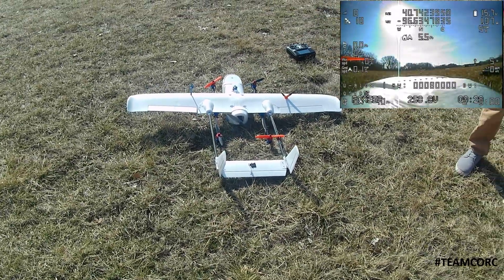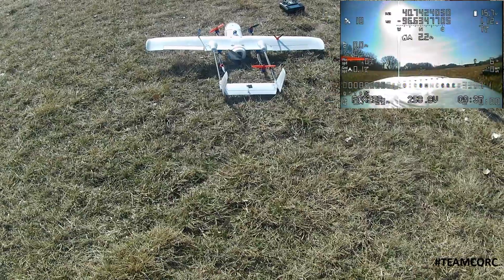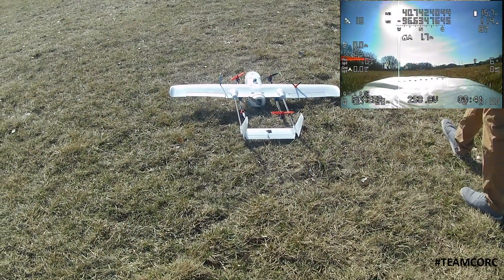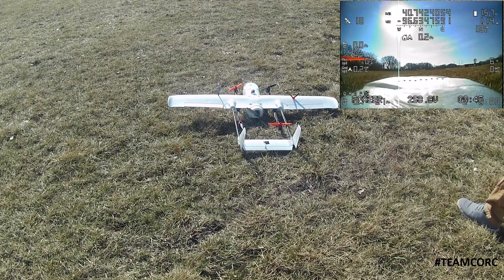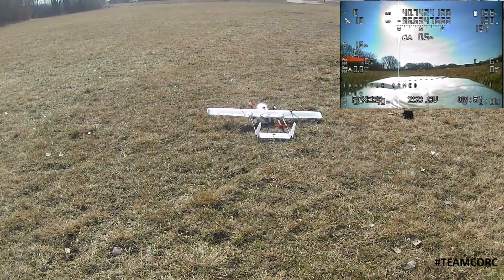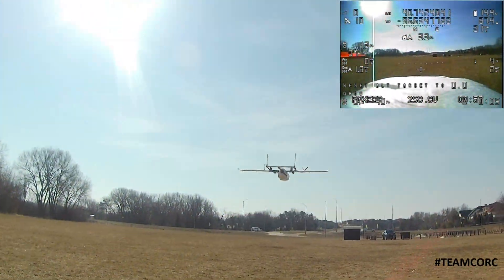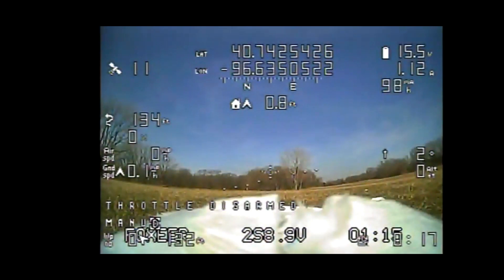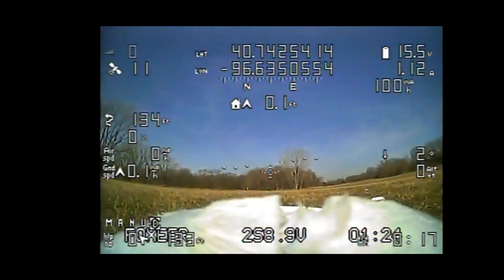Mini Skyhunter VTOL - CRASH!!!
This was to be the second flight of the Mini Skyhunter VTOL aircraft.  Still very nervous from the first slight I was not paying attention and transitioned into the wrong flight mode.  End result, RIP Mini Skyhunter VTOL.

Aircraft:
Mini Skyhunter 1238mm (VTOL conversion)
Matek F405 Wing Flight Controller
Motor (Forward Flight) Sunnysky 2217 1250kv
ESC (Forward Flight) Hobbywing 40a
Propeller (Forward Flight) 8x4 APC
Motor (Quad Flight) 4x Racerstar BR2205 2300kv
ESC (Quad Flight) Racerstar 4in1 20a
Propellers (Quad Flight) 4x 6x4
Hobbywing 2-4S 60a UBEC ESC
MG90S Metal Gear Servos
Arduplane 4.09
Matek SAM-MQ8 GPS Module
AKK 5.8GHz 600Mhz VTx
FrSky X8R Rx
Foxeer Mini Pro

Transmitter:
Radiomaster TX16s